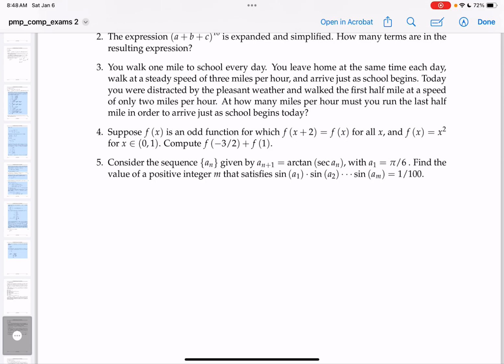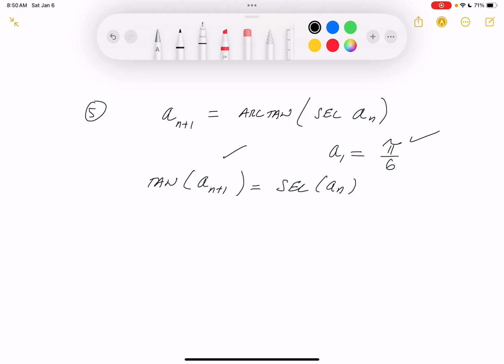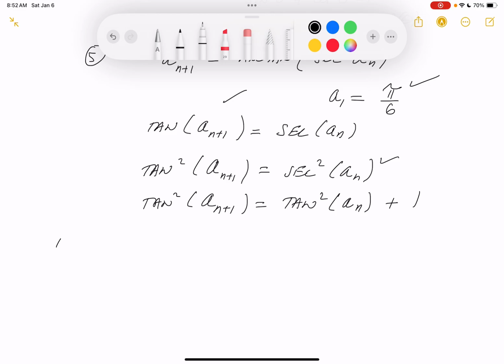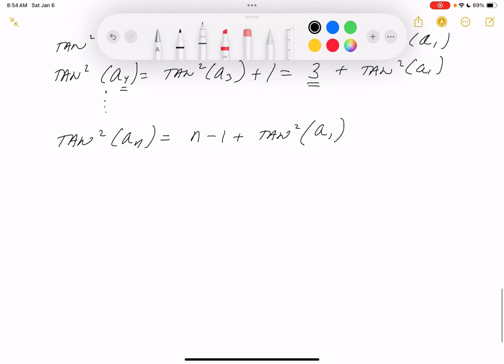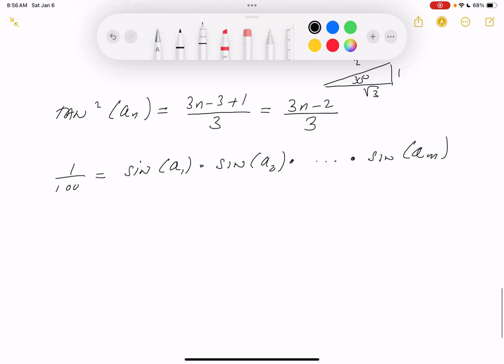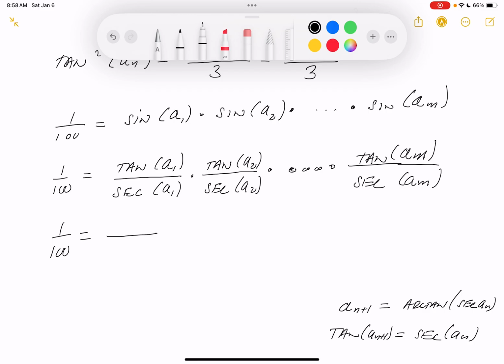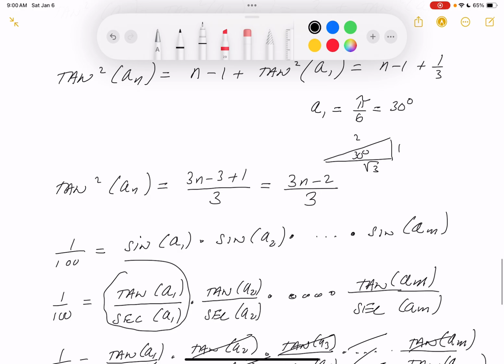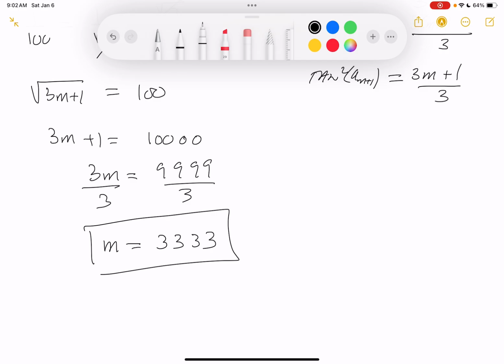pmp contest 06 04 05